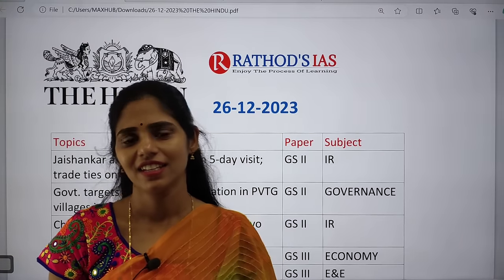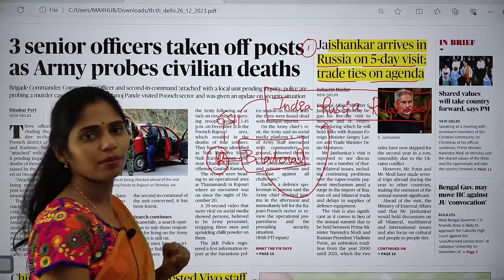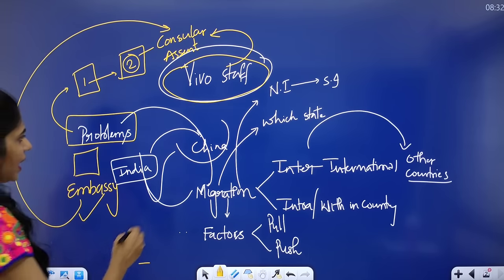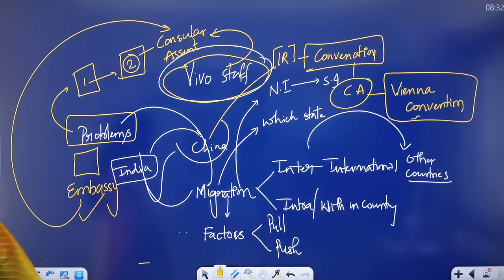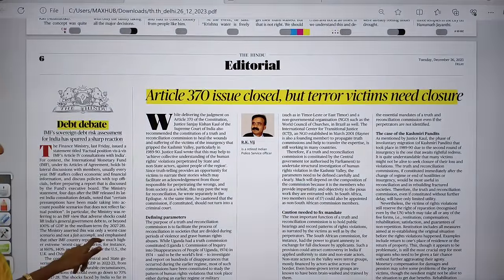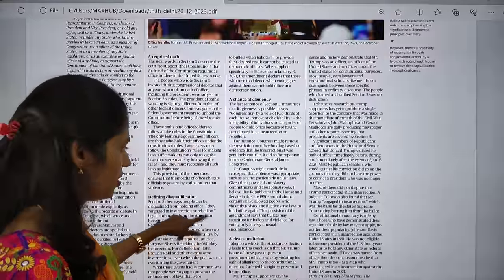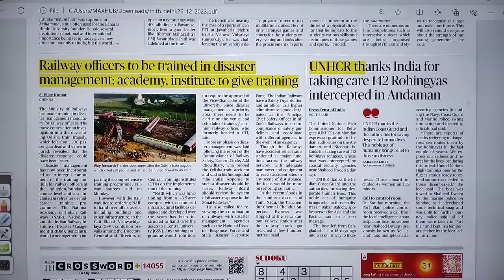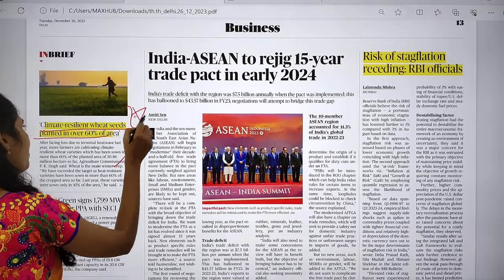26-12-2023 | The Hindu Newspaper Analysis in English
Mains Answer writing course Schedule:
26 December 2023 | The Hindu Newspaper Analysis in English